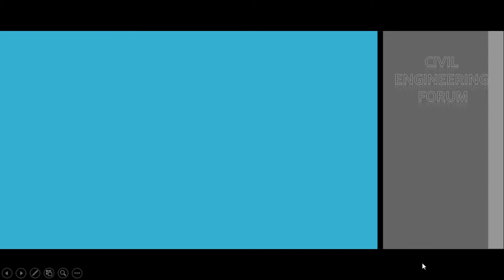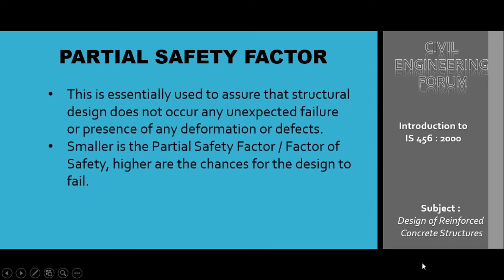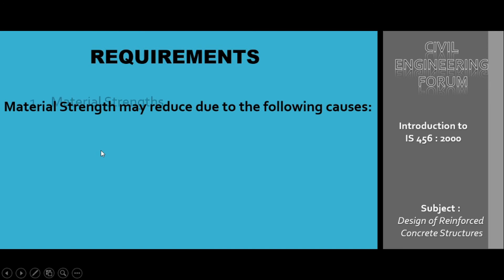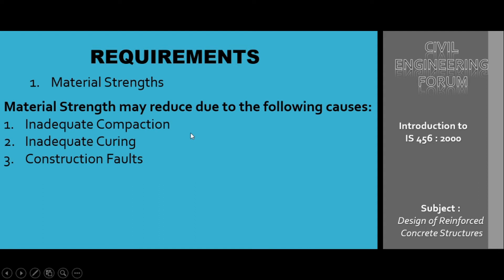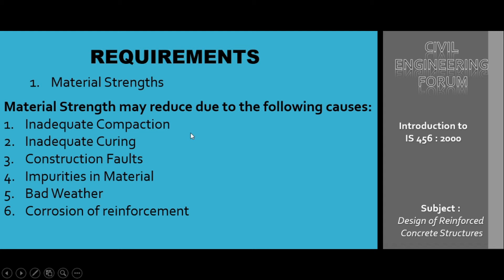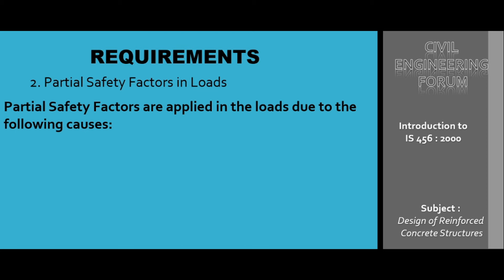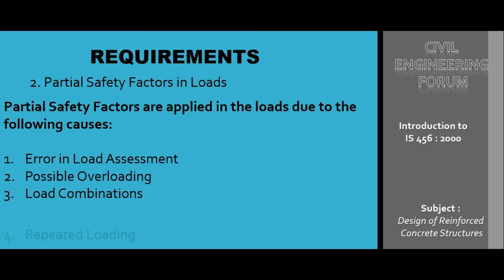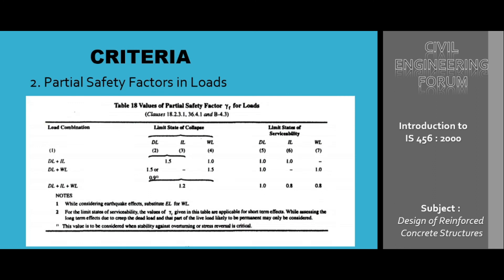What is Partial Safety Factor In Structure design? | Factor of Safety in Limit State Design | Part 9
What is Partial Safety Factor In Structure design? | Design of RCC Structure | Factor of Safety in limit state design Part 9

In this video, I have explained the meaning of the terminology Partial Safety Factor in Design of a Reinforced Concrete Structure. Requirements of factor of safety , Criterias and its value for steel reinforcement and concrete are given and explained according to IS 456 2000 in Limit State Design